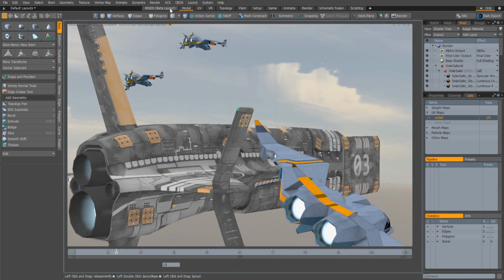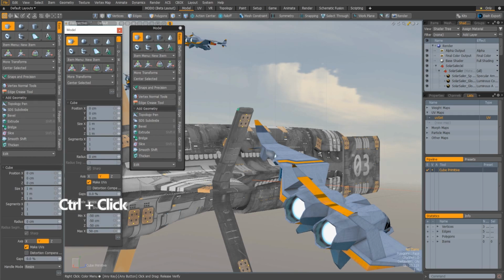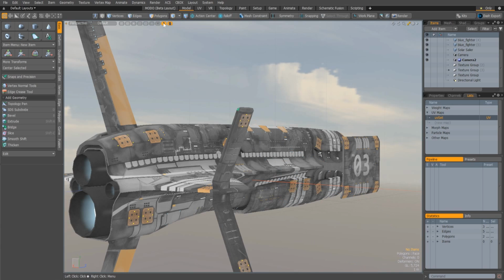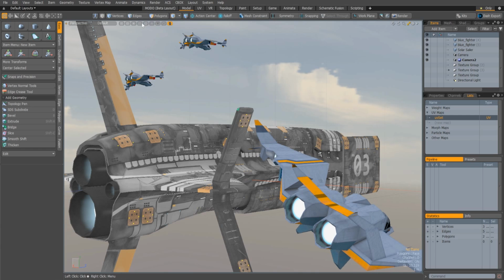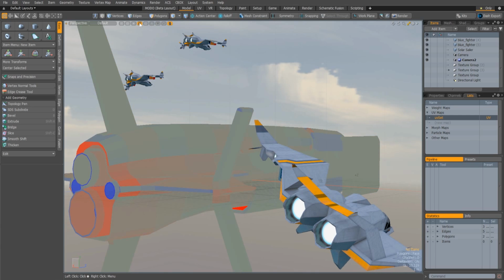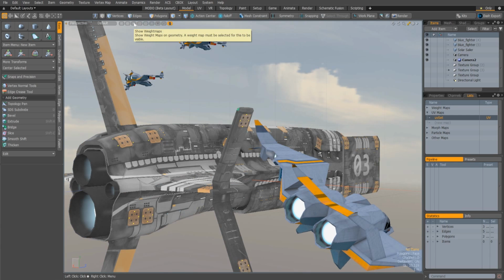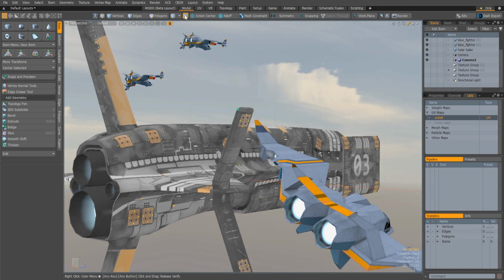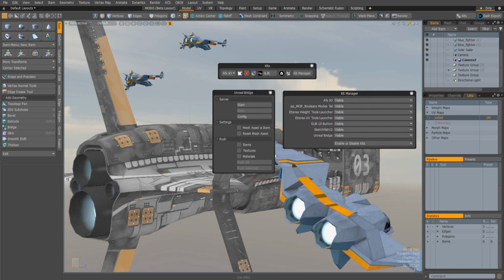Modo 12.1 | User Interface Improvements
Modo’s UI has been tweaked: To allow faster access, the tool palette buttons can now swap the tool palettes directly in the form.